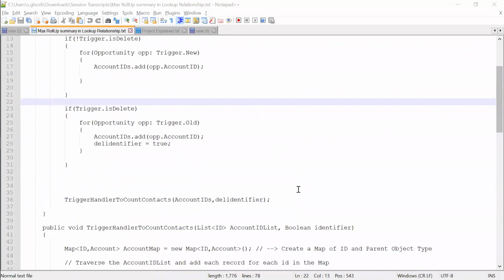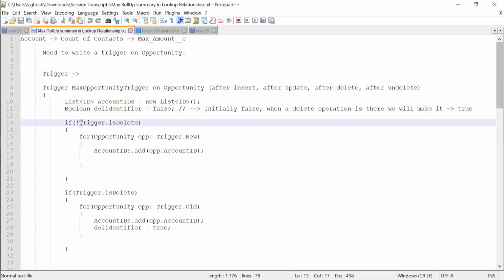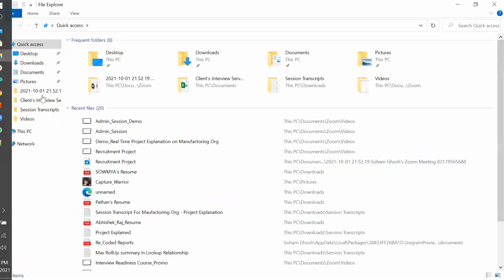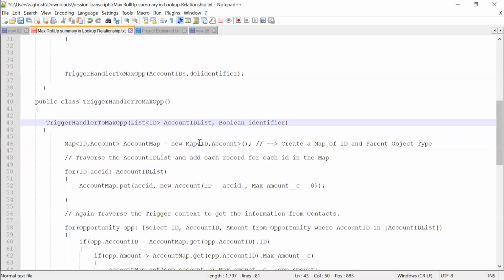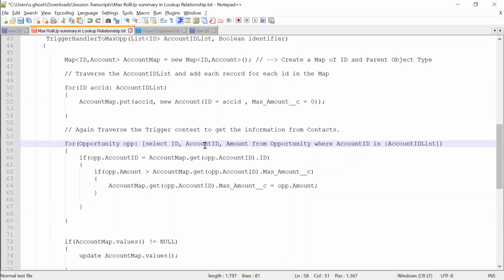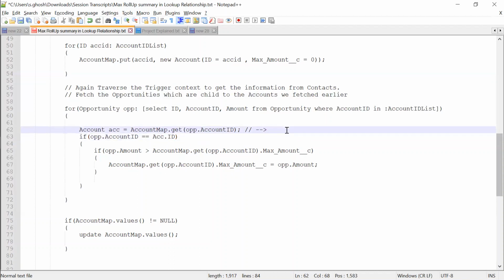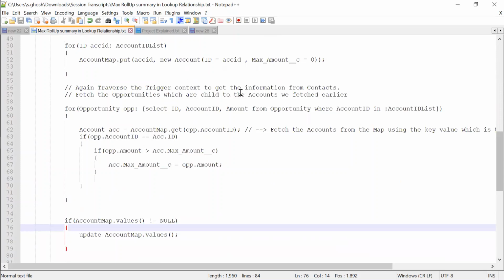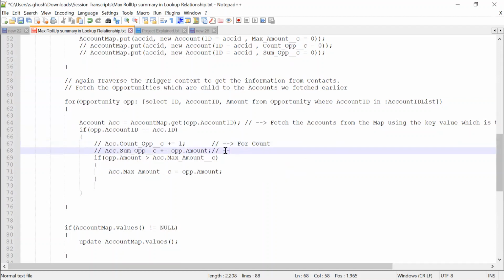RollUp Summary Implementation for LookUp